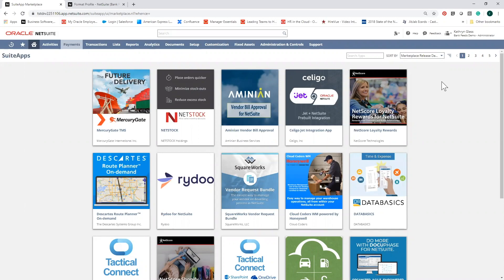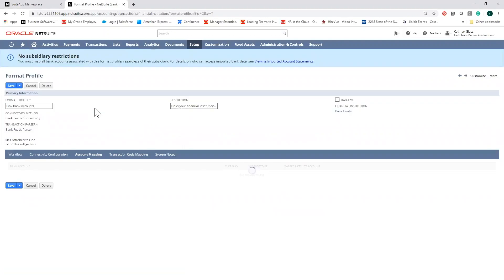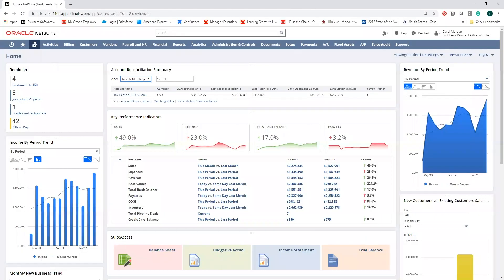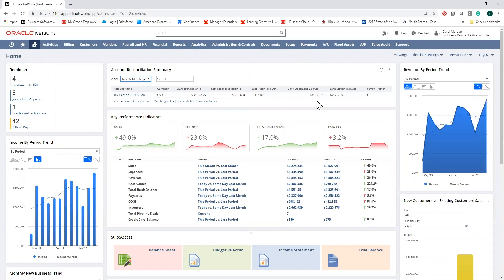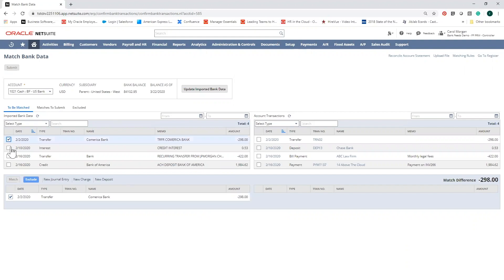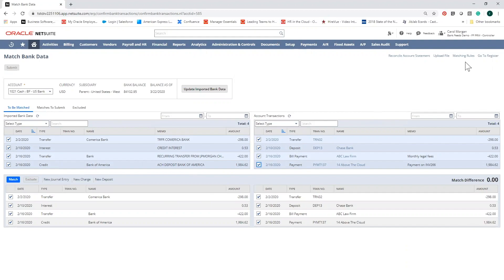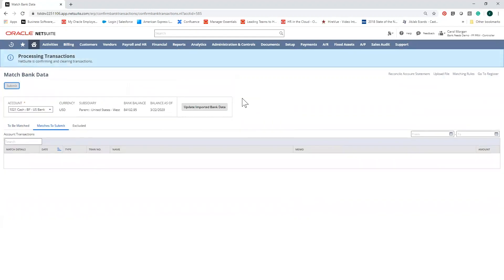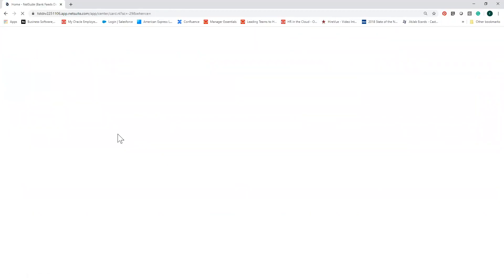NetSuite Bank Feeds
In this video, we’ll demonstrate NetSuite’s banking integration and automated bank data reconciliation capabilities.